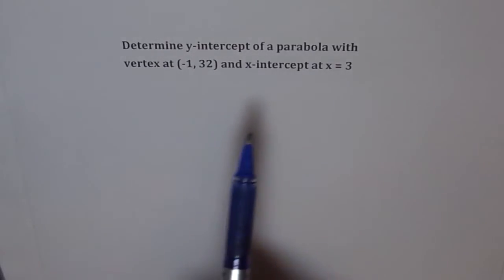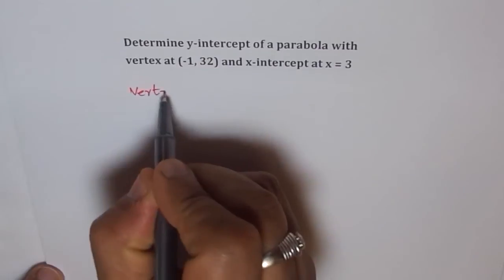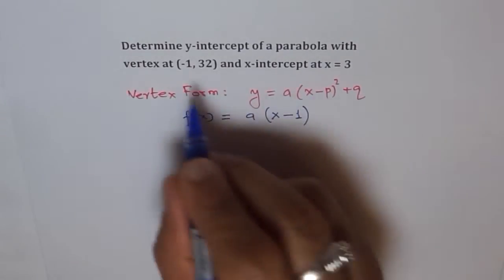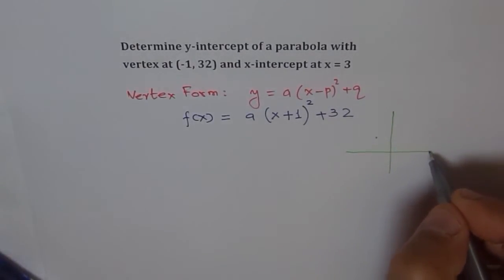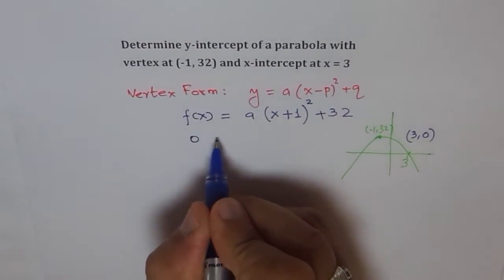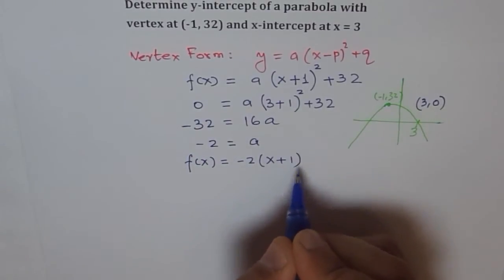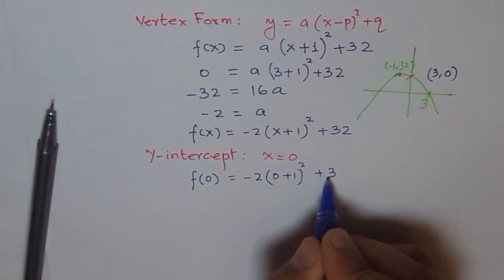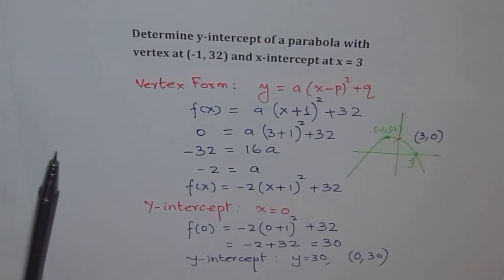Find Y Intercept Given Vertex and X Intercept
First determine the quadratic function, f(x), in vertex form
then find y-intercept, f(0), value of function at x = 0.